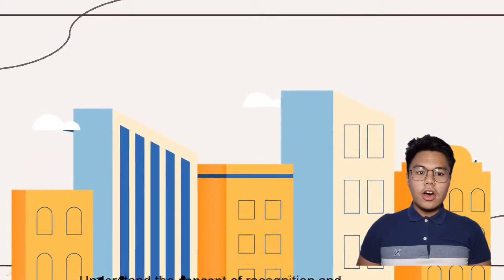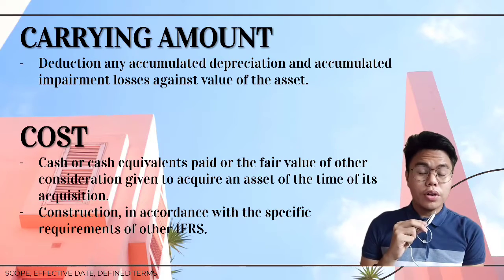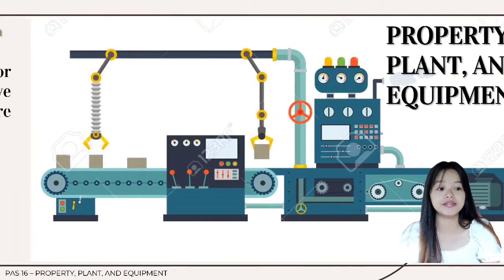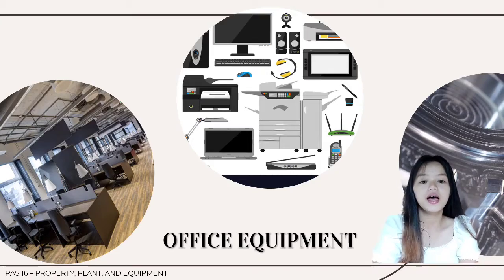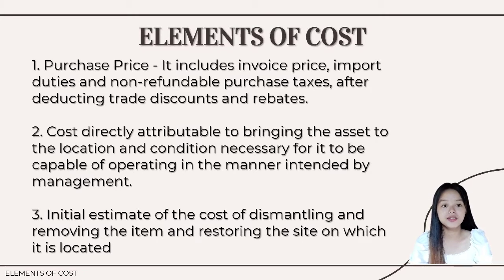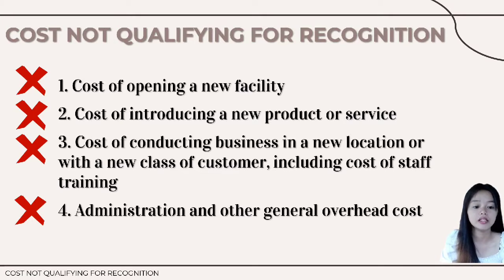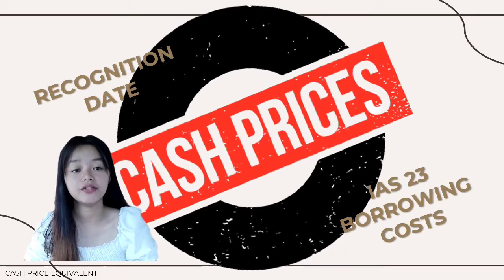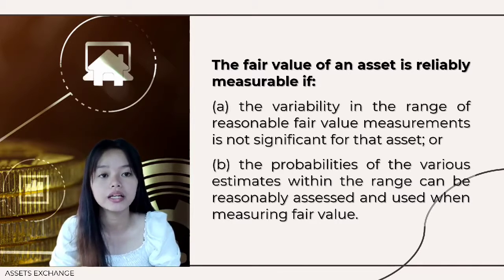G4 Accounting for Investments Module 6 Intro and Property, Plant & Equipment PAS 16 PART 1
This video is intended for the purpose of sharing knowledge for Accounting for Investments in line with PAS 16, 20, 23, 36, and 40 by Accountancy students from Batangas State University, Pablo Borbon Campus. All information are obtained and cited in the PowerPoint. Sources are mainly from Valix.